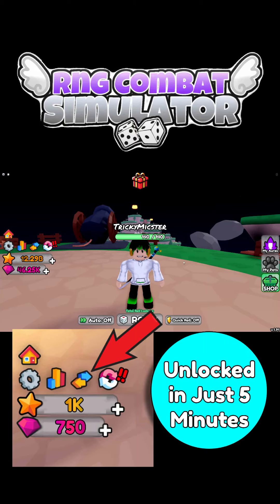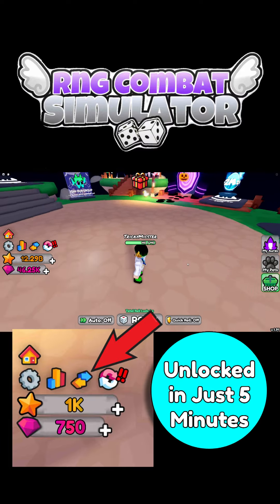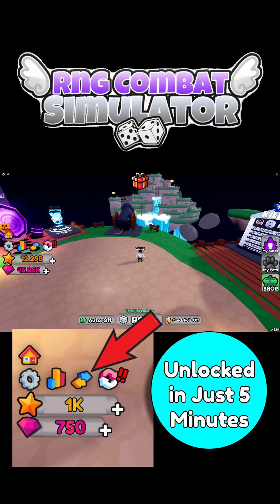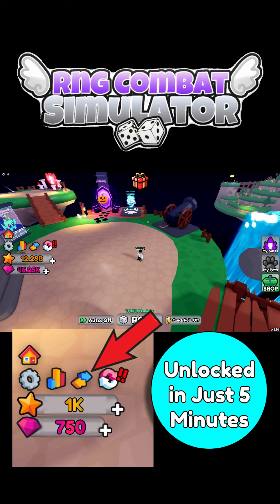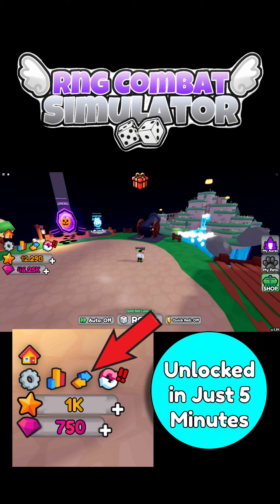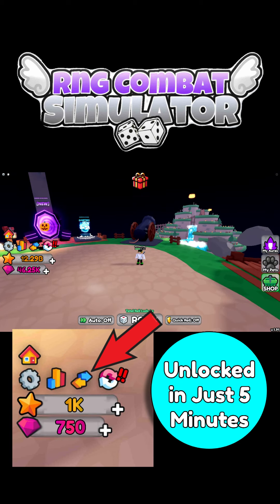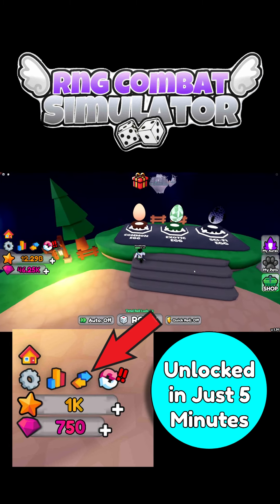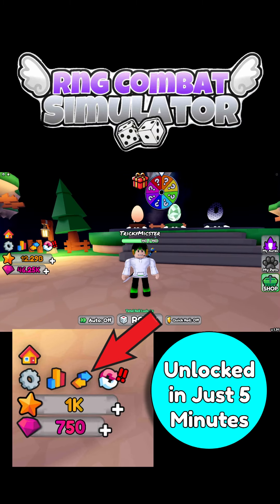Trading Unlocked in 5 Minutes | RNG Combat Simulator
Want to unlock Trading in RCS? Just listen to these few steps and you'll be able to get it done in just a few minutes 😁👍 Be sure to subscribe for helpful videos 😃 Also if you need pets let me know I can help you out in that department.
Though it was going to be uploaded as a short but I guess it's not and I already put in a decent amount of time to make the video in the format so... 😅 Anyways I'm just going to upload as is